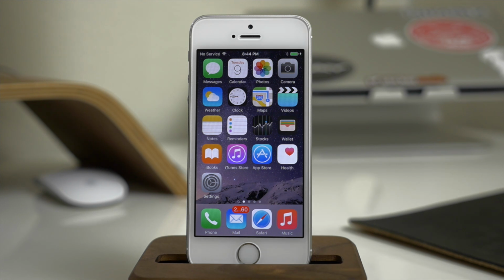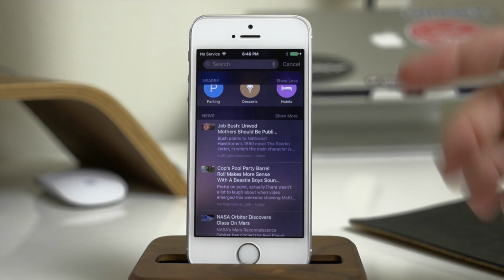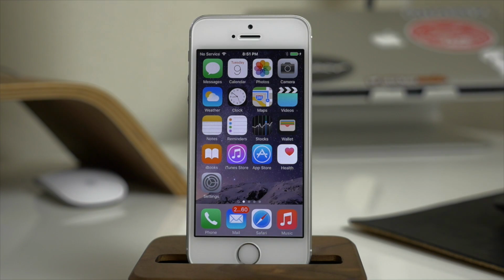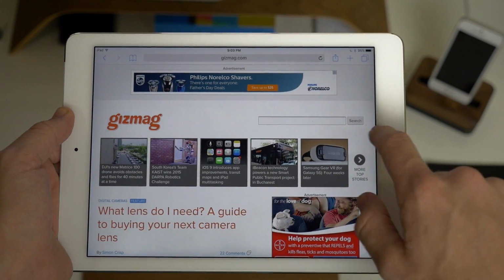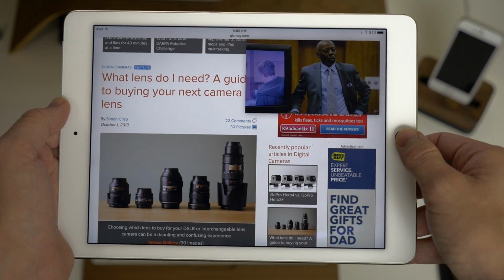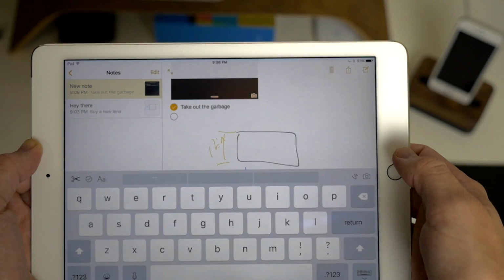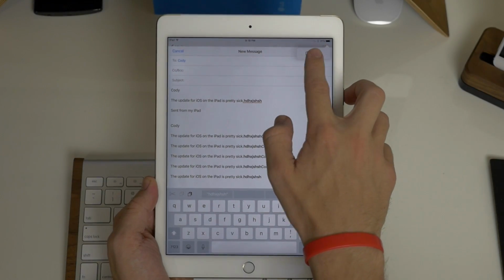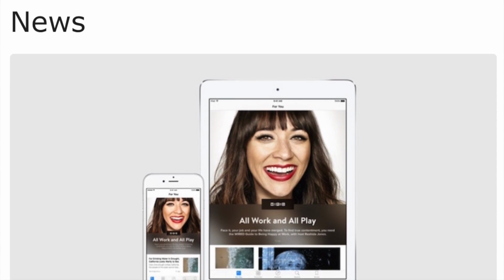The 10 Best Features of iOS 9 - iPhone Hacks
We take a look at the best features of iOS 9 in this video.